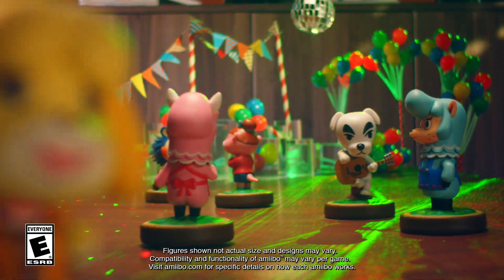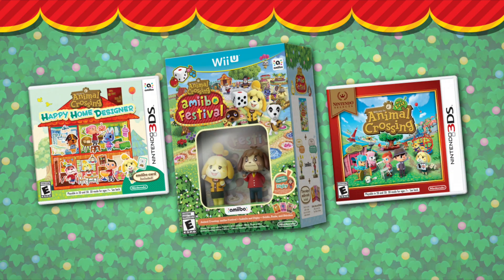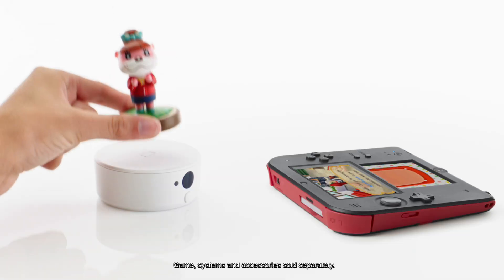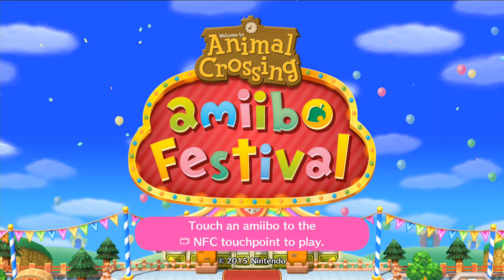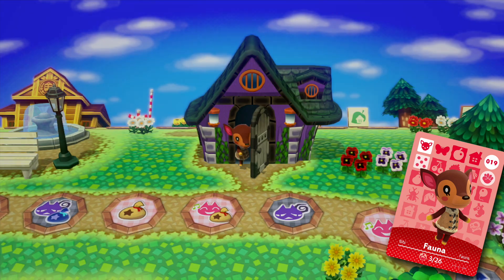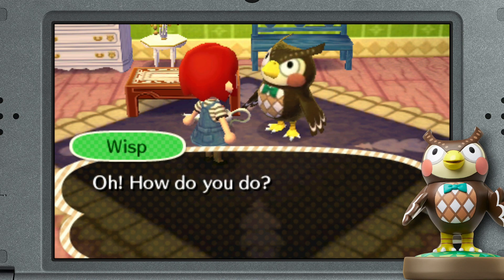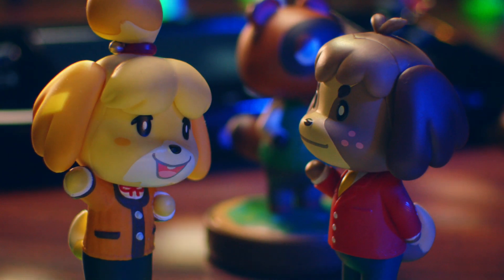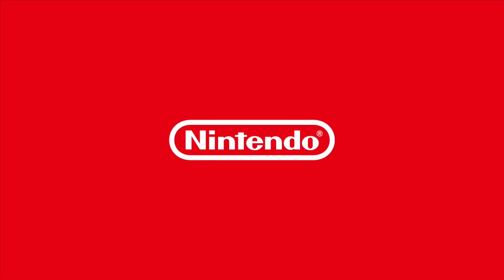Have Fun with Animal Crossing amiibo!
Come on in and meet the Animal Crossing amiibo!